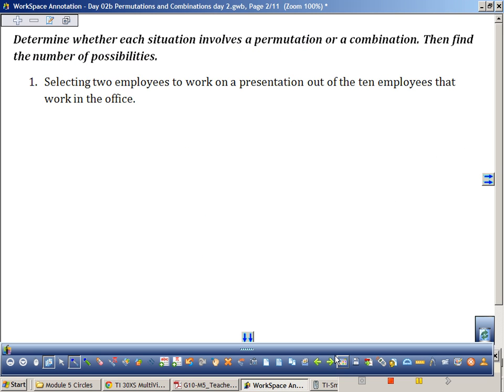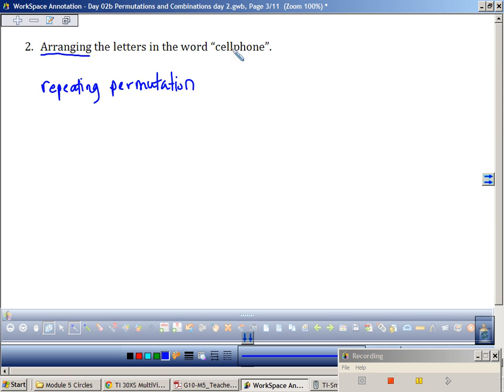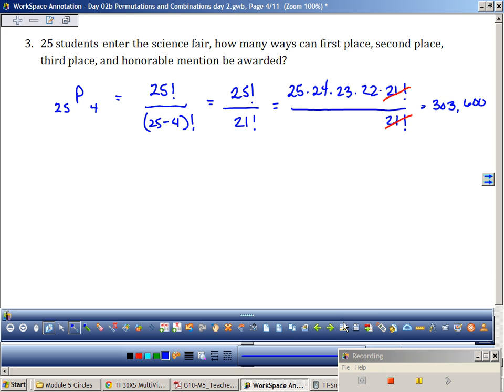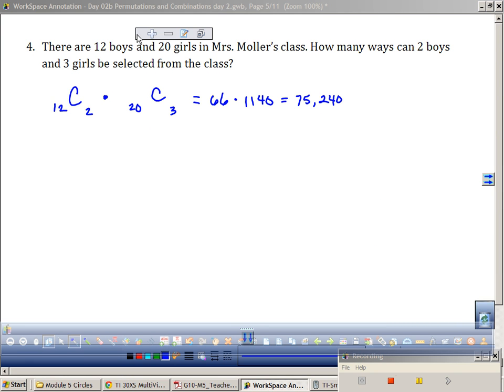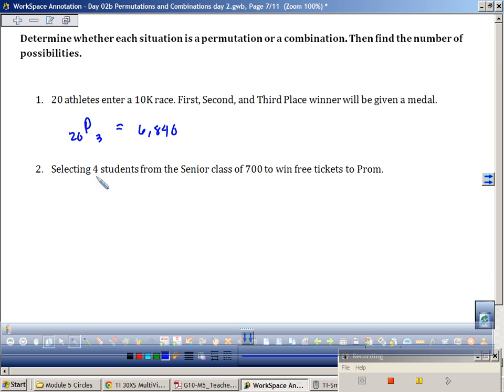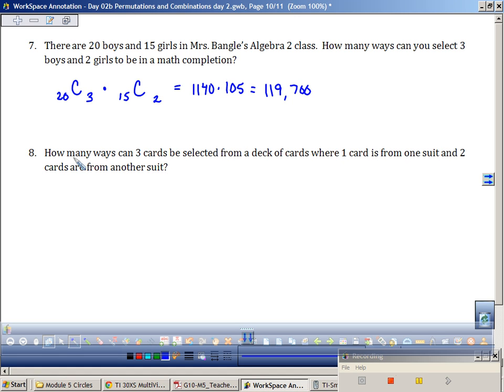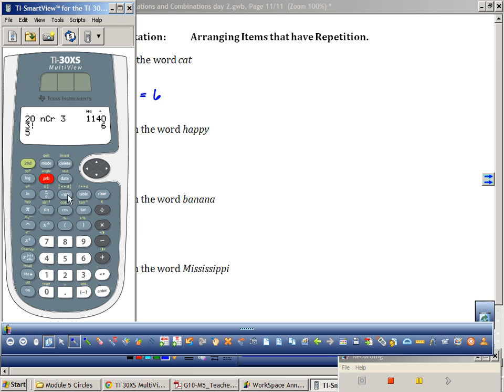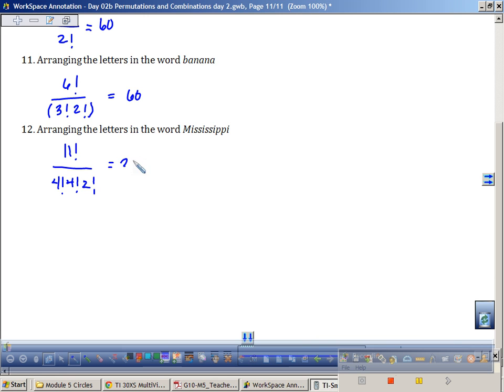Day 02b Permutations and Combinations day 2